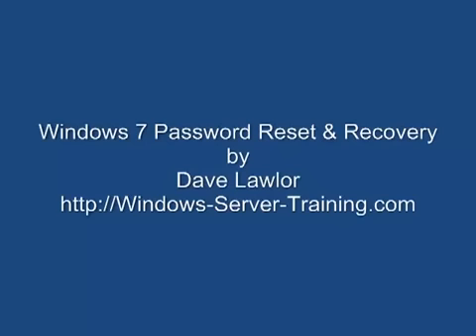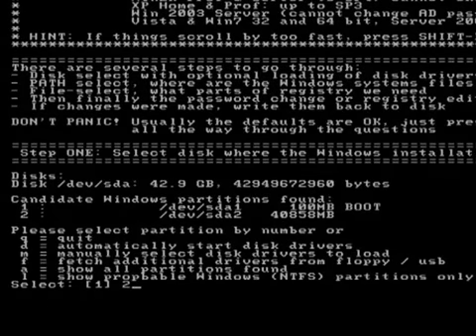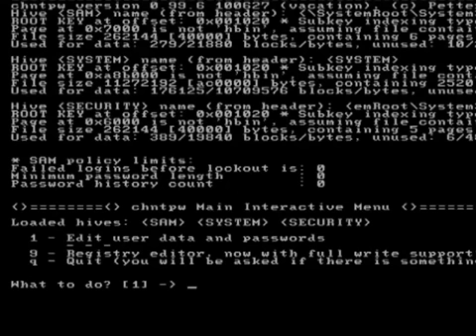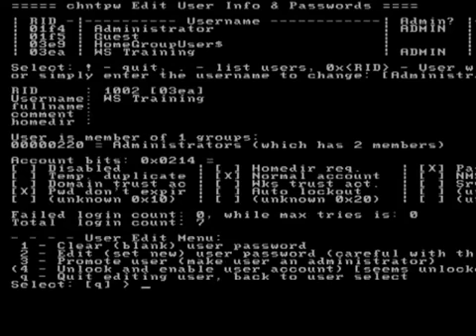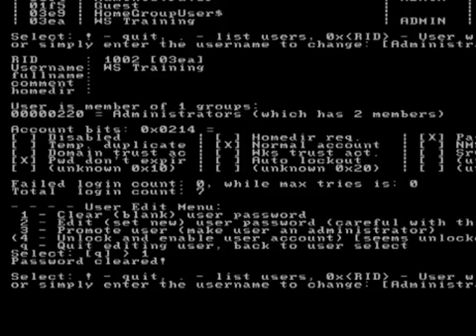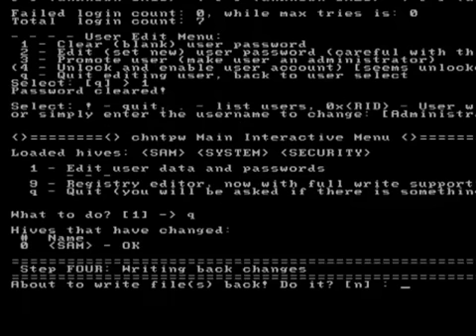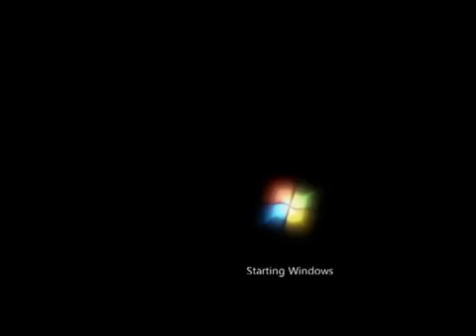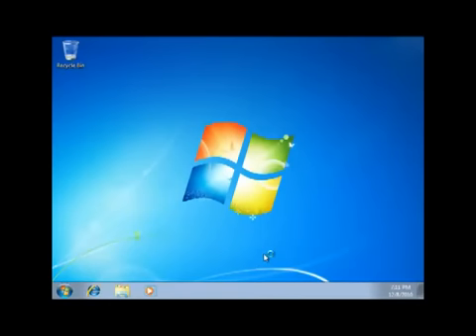video huong dan pha mat khau win7 bang Offine NT Password & Registry Editor